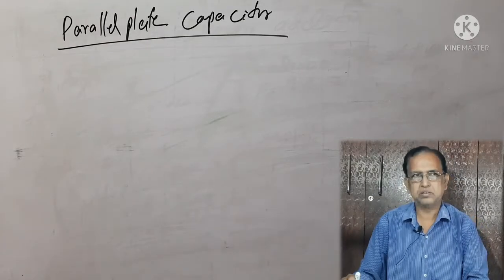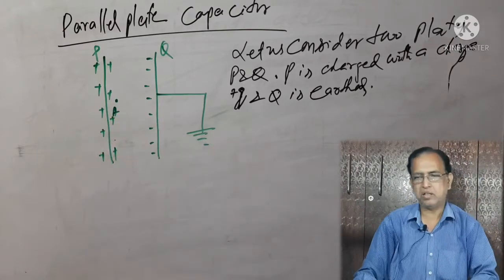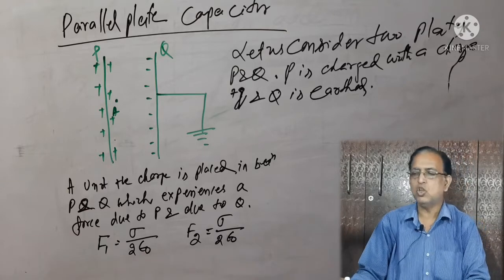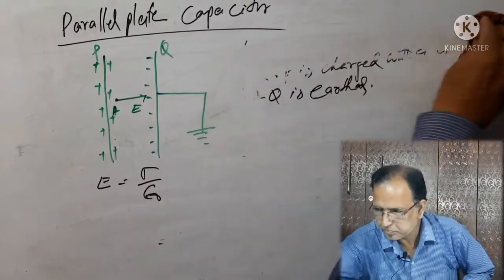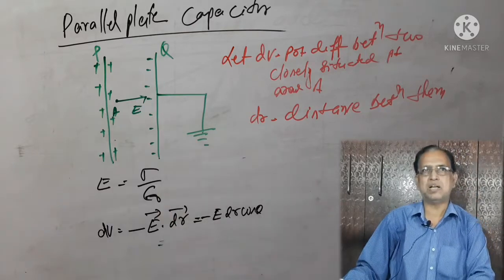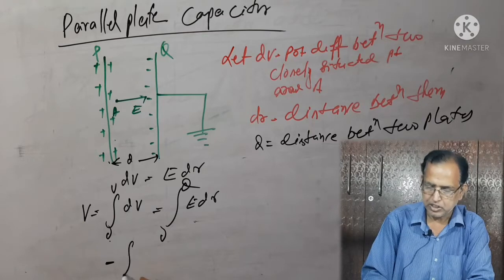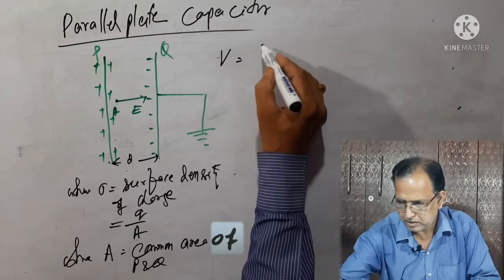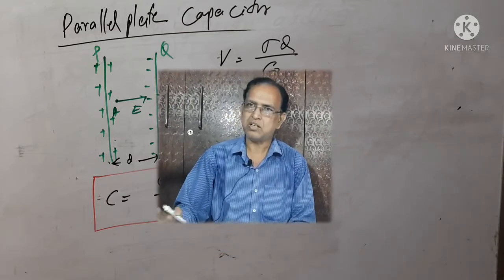Capacity of a parallel plate capacitor ,for chse/cbse class 12